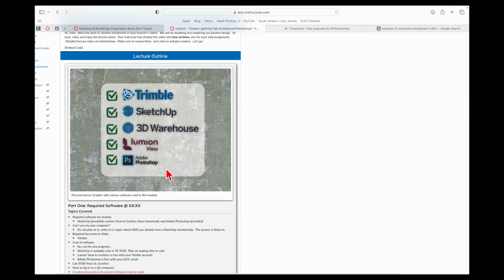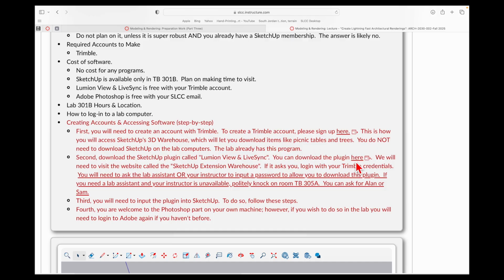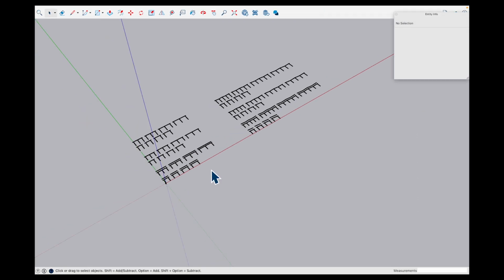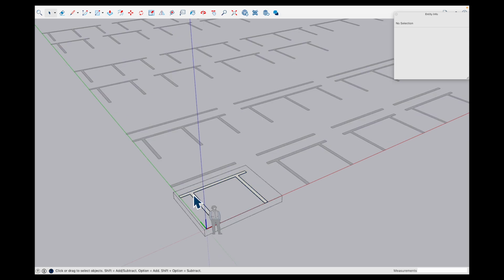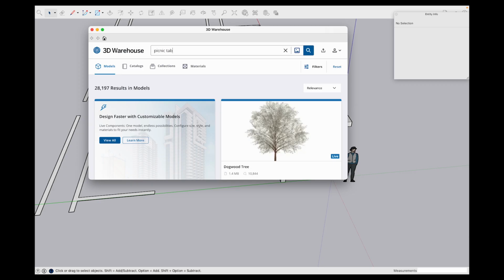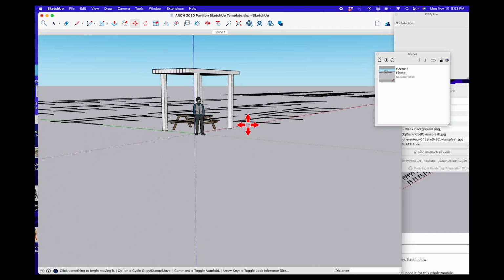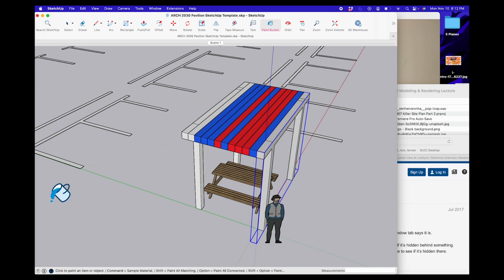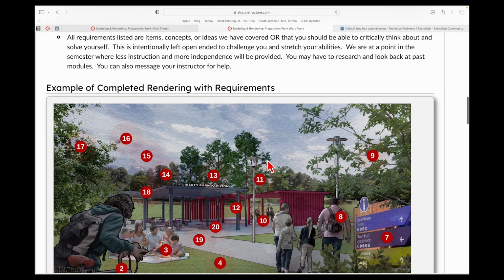How to Glow Up a Basic Architectural Rendering